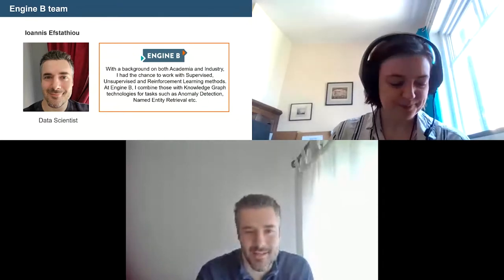Session Graph AI Get ready for the new wave of AI!